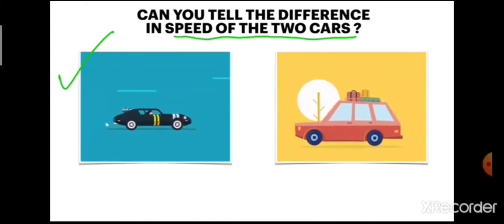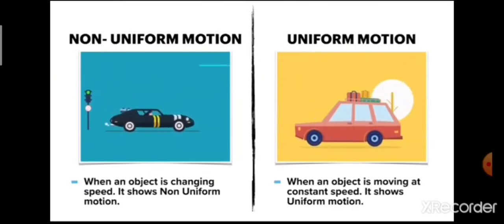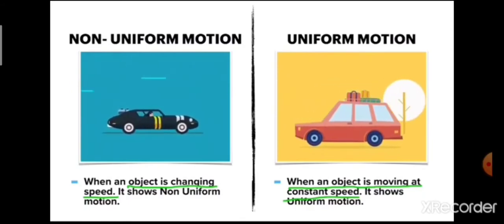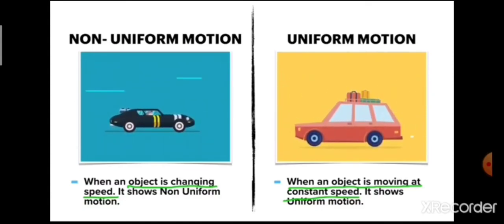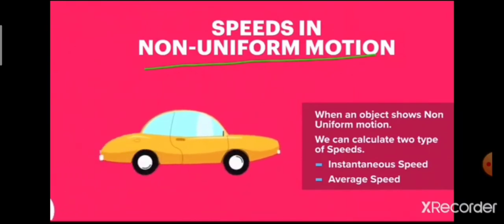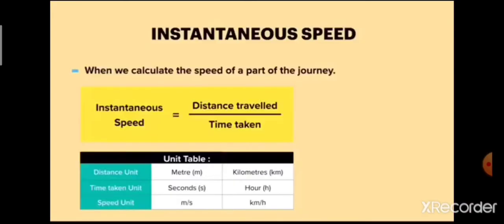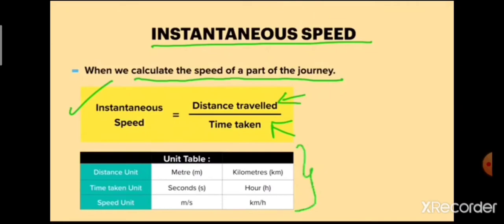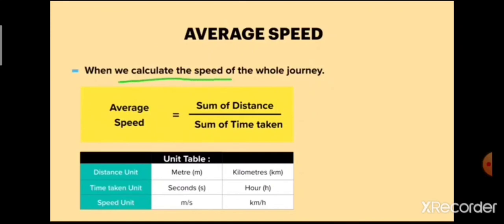Science std 7 Motion, force and work